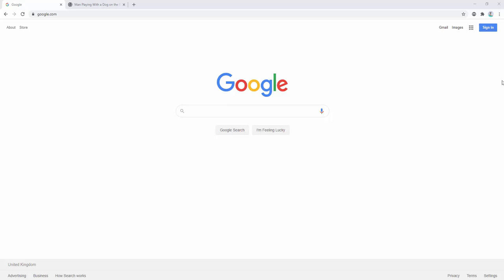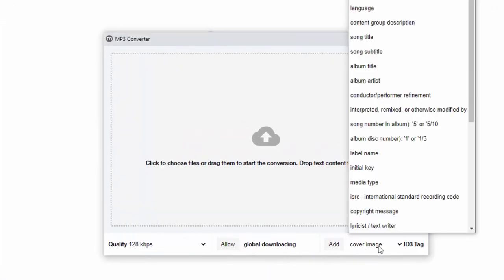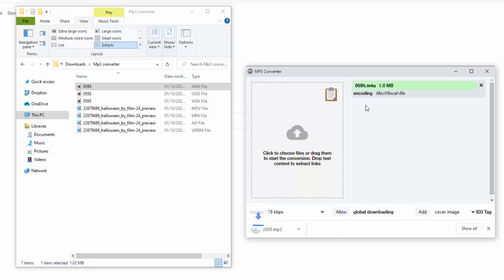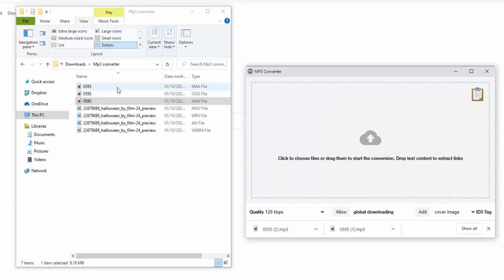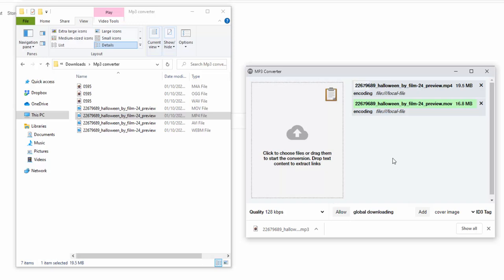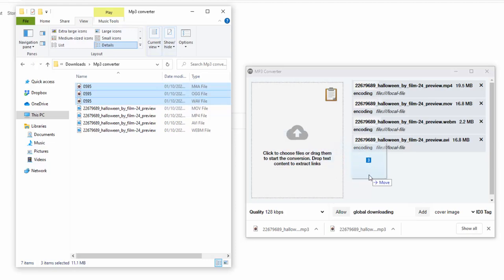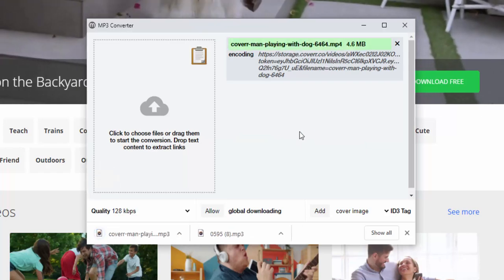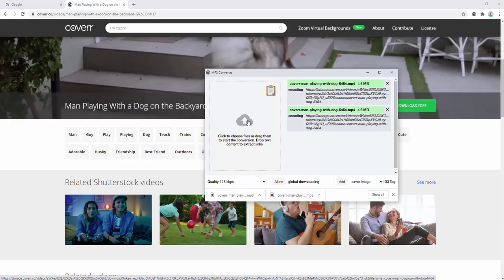MP3 Converter - Browser Extension Review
Reviewing the "MP3 Converter" browser extension, which is available on all web-extension-based browsers.

Pure JavaScript MP3 converter to encode media files into MP3 format and add ID3 tags.

This extension adds a button to the toolbar area, which brings up the actual conversion tool. Just drop one or multiple media files (both video or audio types are supported) and wait for the extension to convert audio streams to MP3 format. After a successful conversion, files will be placed in your default download directory. You can press each item in the UI to navigate to the converted MP3 file.